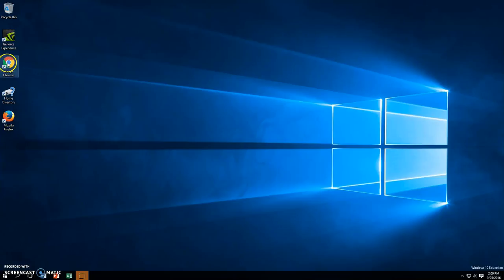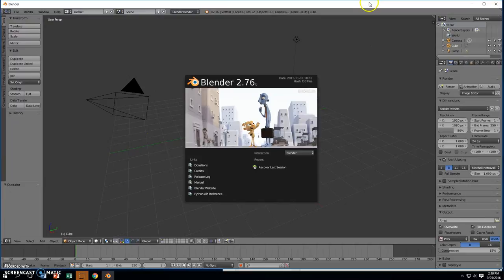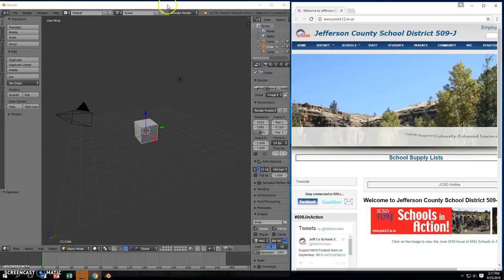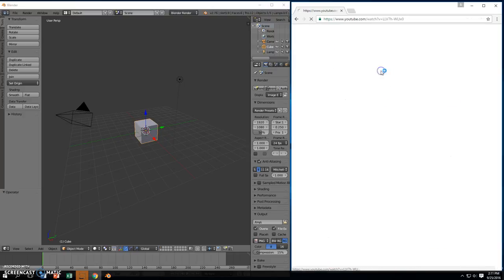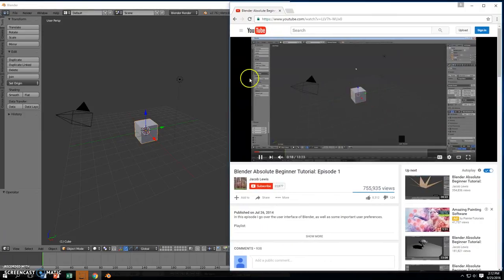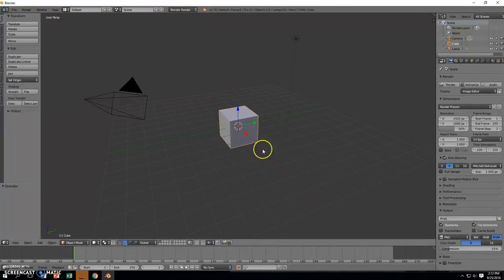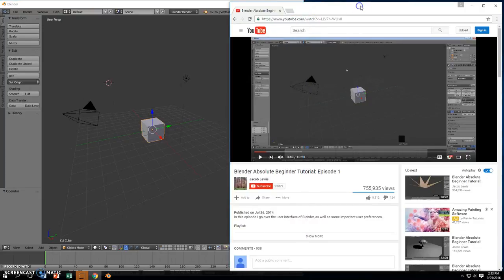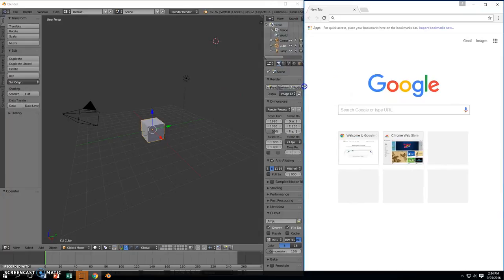MultiWindows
This video shows my class how to set up and use multiple windows for learning from video tutorials.